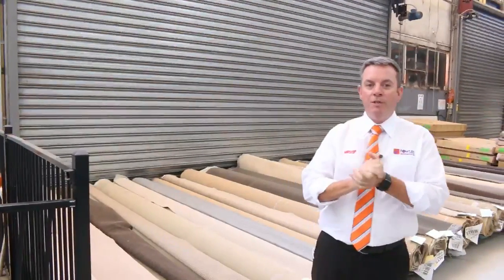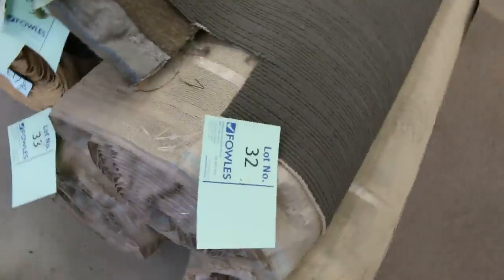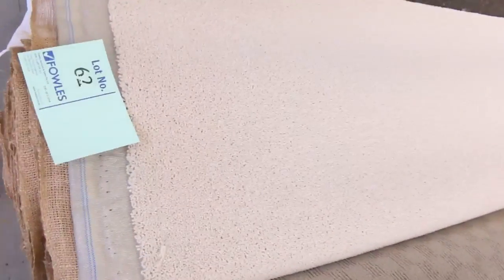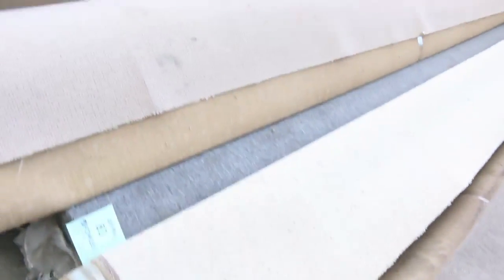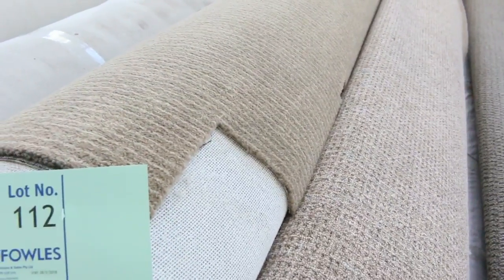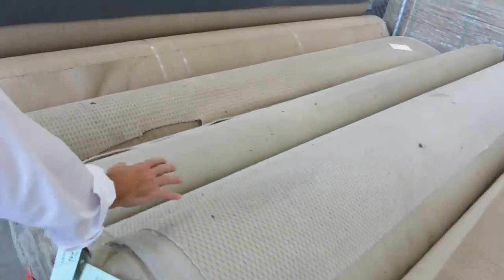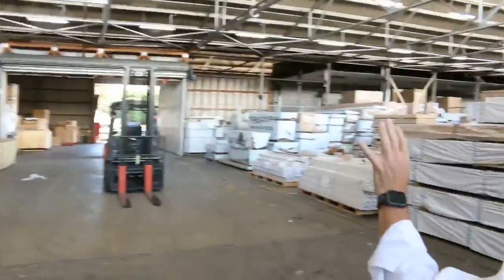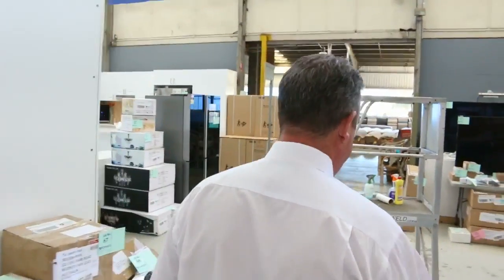Carpet Auction 28 Feb